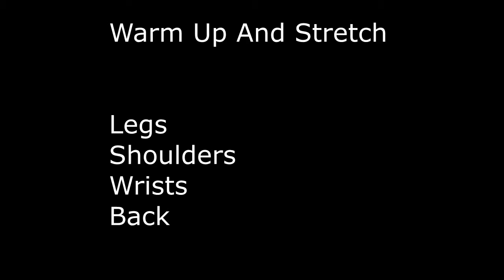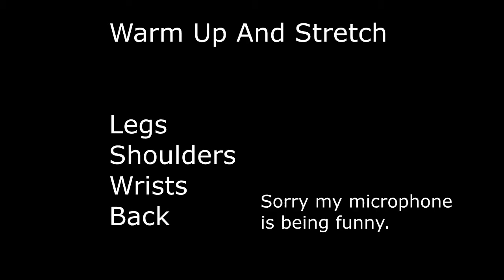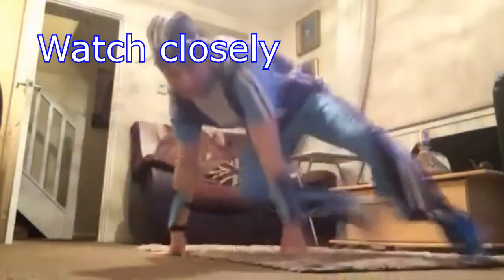How To Do Sportacus's Freestyle Move's With Dario Robinson (Sportacus Move)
Hey guys, welcome to another tutorial of how to move like sportacus, in this tutorial I am going to teach you how to do sportacus's freestyle moves this move is awesome. it take's a lot of practice like,comment,subscribe for more sportacus tutorial's and videos remember to eat your sports candy and drink plenty of water boys and girls I hope you enjoy the video. 😀💪💪🍎

Like my new facebook page (The New Sportacus) like it now go go go 👍👍👍👍👍👍👍👍👍👍👍👍👍👍👍👍👍👍👍👍👍👍👍